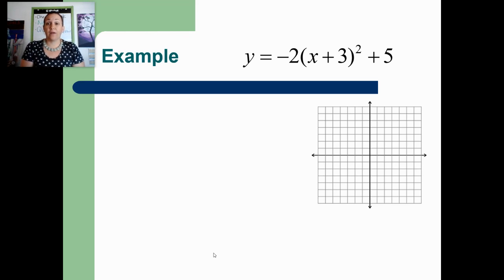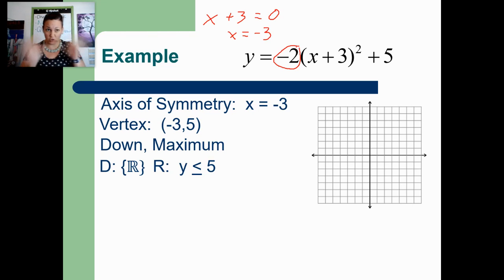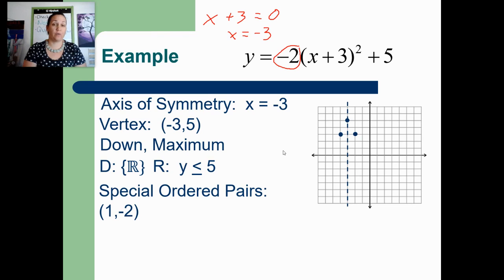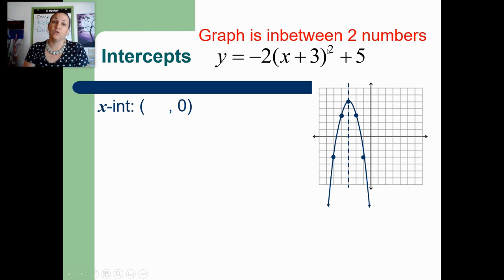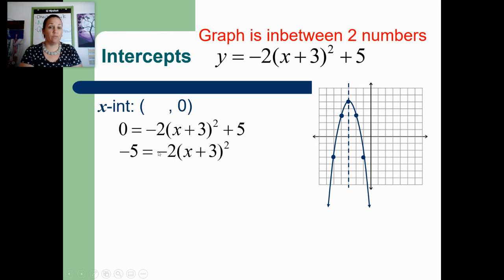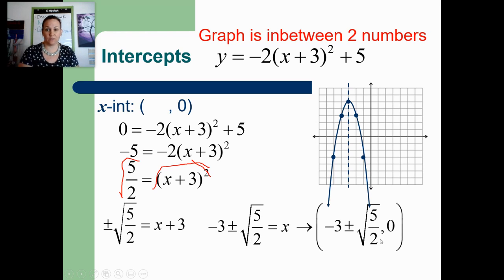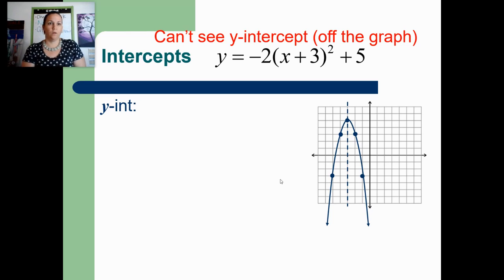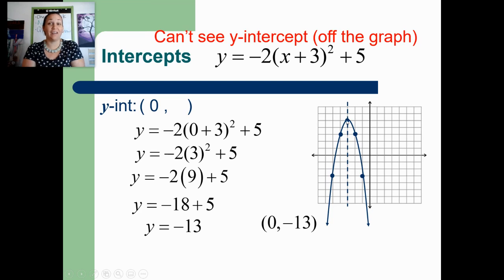1/6 Video 2 - Calculate Vertex